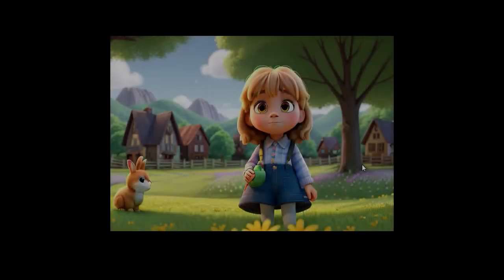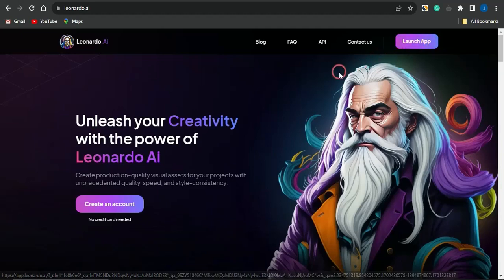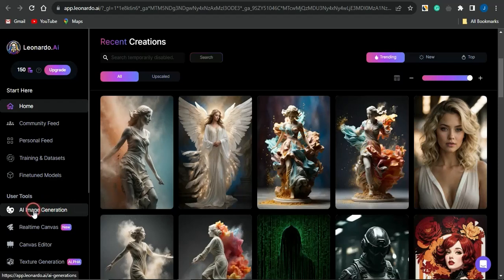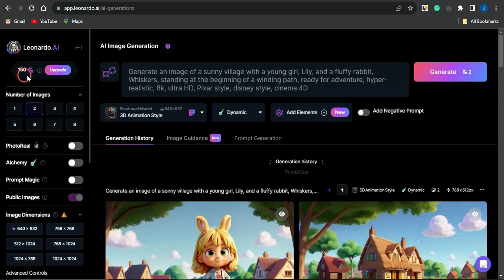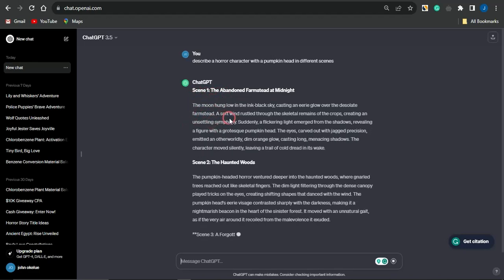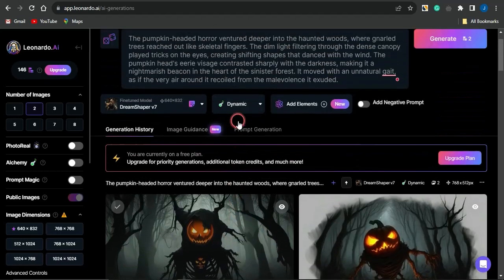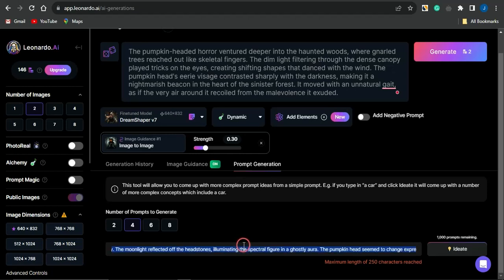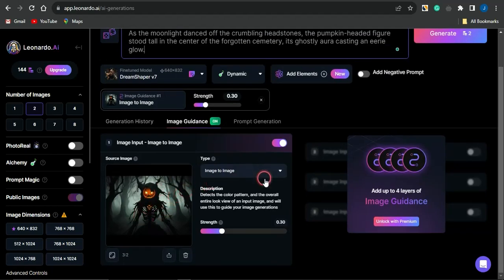Leonardo Ai Tutorial: How To Make Consistent Characters in Leonardo Ai